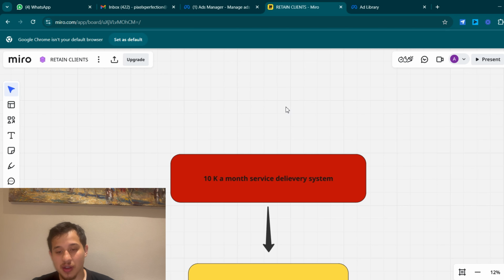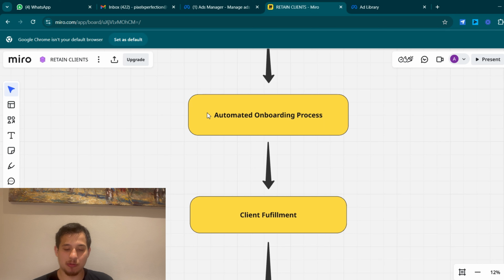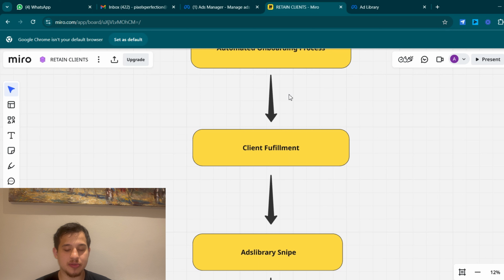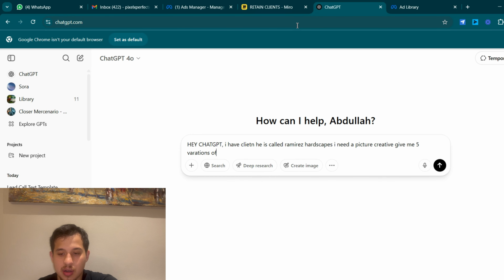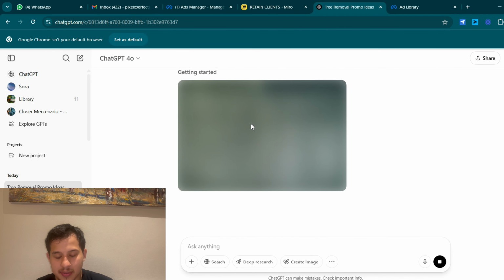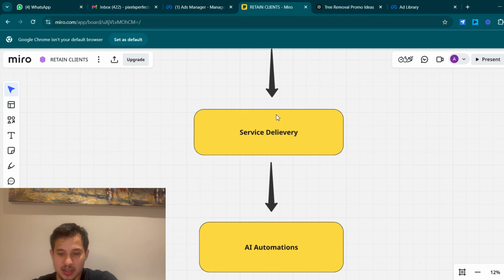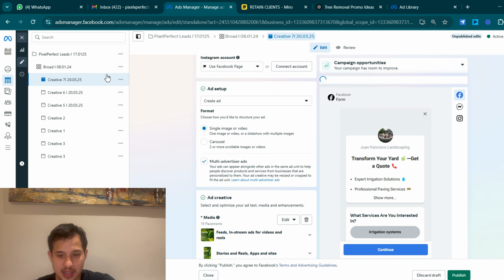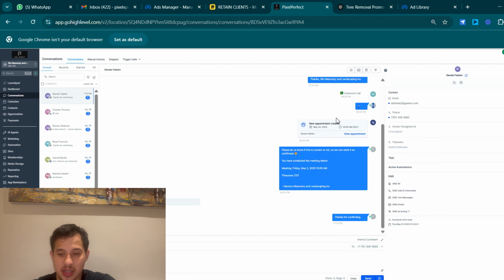I Built a $10K/Month Service Delivery System (SMMA)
current case studies:

first client signed within 48 hours - while in morroco with bad english
dropped out of college and got 3 clients within 72 hours